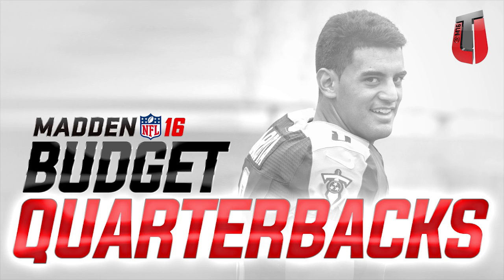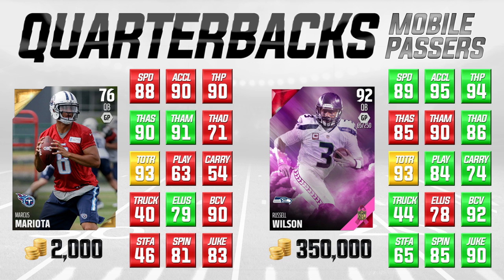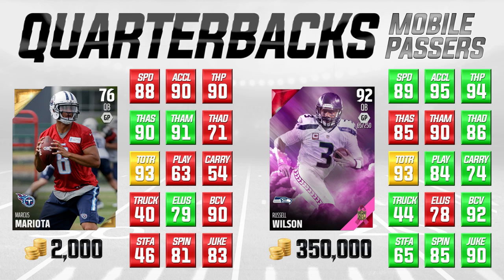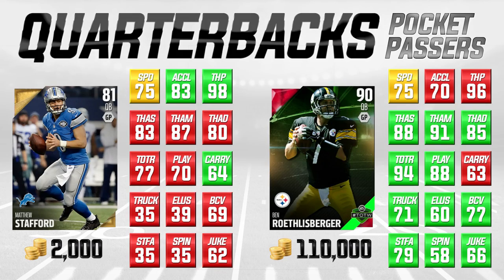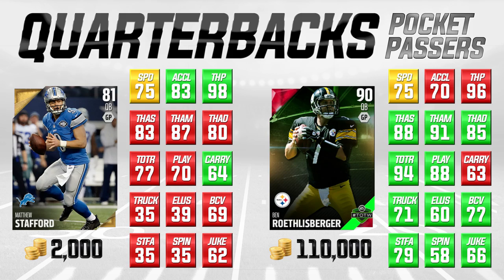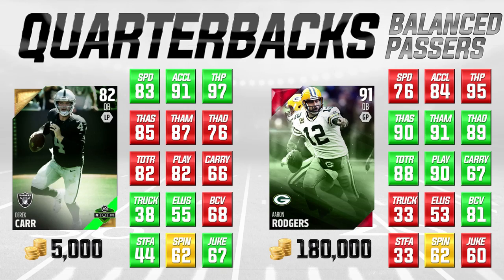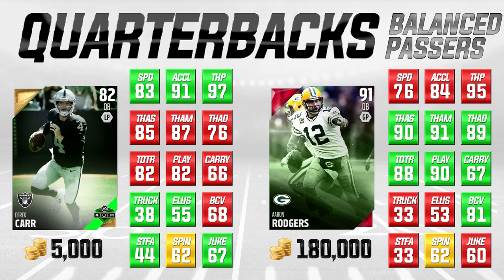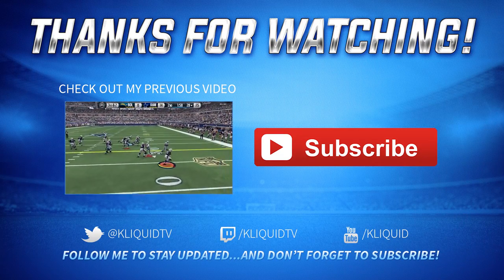"MUT 16": How to get the BEST QUARTERBACKS on a 5000 Coin BUDGET in Madden 16 Ultimate Team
If you're looking for the best quarterbacks to buy on a budget in Madden 16 Ultimate, then this video is for you! We're going to be looking at some of the most underpriced quarterbacks in this entire game, all of which sell for less than 5,000 coins.